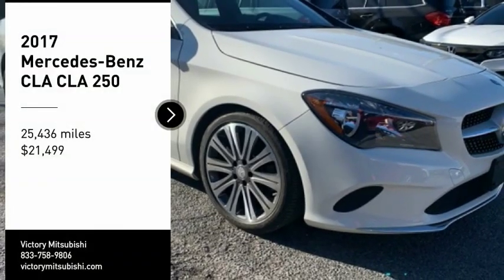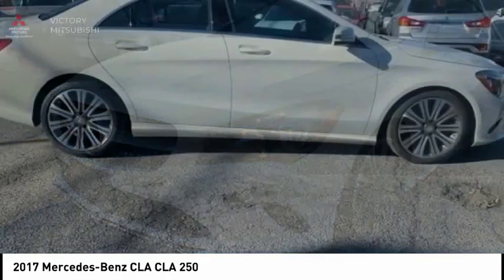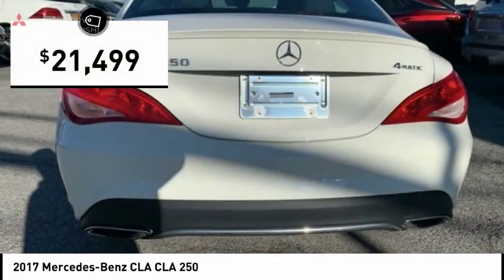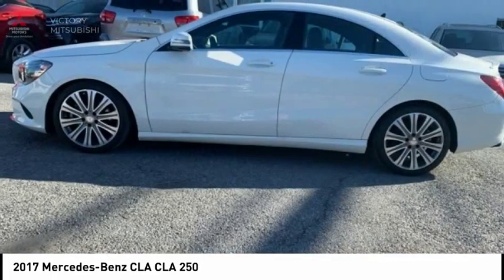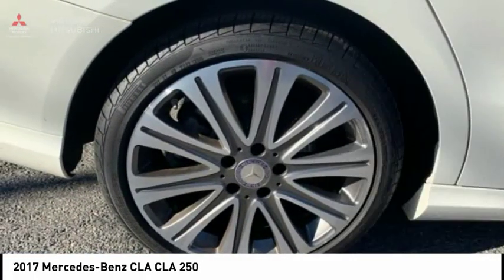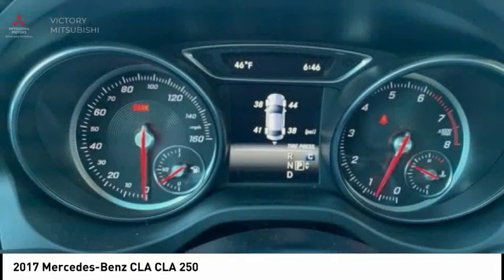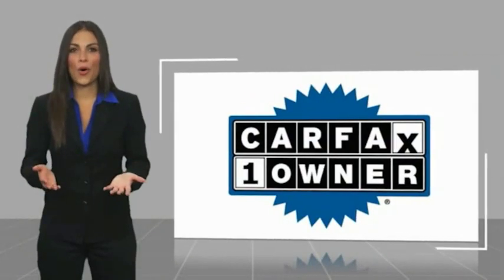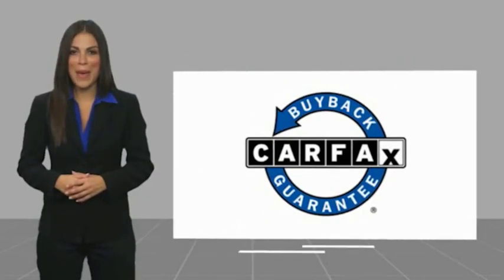2017 Mercedes-Benz CLA Bronx NY 2821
2017 Mercedes-Benz CLA CLA 250

Victory Mitsubishi
4070 Boston Road

Welcome to Victory Mitsubishi! We offer a combined inventory of 400 cars new and pre-owned vehicles and all come with a quality assurance inspection also our new cars have an unprecedented 10 year 100k mile warranty we also have vehicles car for any want or purpose. Come in to test drive this Mercedes-Benz CLA CLA 250 today! Priced below KBB Fair Purchase Price! *.brCARFAX One-Owner.br2017 Mercedes-Benz CLA CLA 250 4MATIC Cirrus White 4D Sedan Reviews:br  * More standard safety equipment than competitors; commendable power; sharp handling; generous cargo and storage space; luxury car status for a relatively affordable price. Source: Edmundsbr  * Balance of comfort and performance makes it an appealing daily driver; solid fuel efficiency from the standard four-cylinder engine; plenty of room for adult-sized passengers in back; a long list of advanced safety features are available; elegant design inside and out gives it a true luxury appearance. Source: Edmundsbr  * Balance of comfort and performance makes it an appealing daily driver; solid fuel efficiency from the standard four-cylinder engine; plenty of room for adult-sized passengers in back; elegant design inside and out gives it a true luxury appearance. Source: EdmundsbrSave yourself Time and Money - Fill out a credit application online at victorymitsubishi.com and get pre-APPROVED! Same day delivery. View our entire inventory by visiting our virtual showroom at victorymitsubishi.com - Only 2 blocks away from Exit 13 off I-95 or Minutes from exit 7 on the Hutchinson Parkway. While we make every effort to ensure the data listed here is correct, there may be instances where the pricing, options or vehicle features may be listed incorrectly. Dealer cannot be held liable for data that is listed incorrectly. Visit Victory Mitsubishi online at victorymitsubishi.com to see more pictures of this vehicle or call us at today to schedule your test drive. please refer to dealers website for exact pricing and for any incentives that we my apply!br*